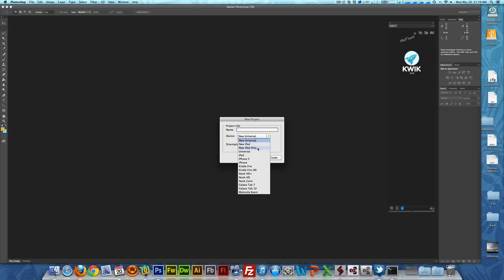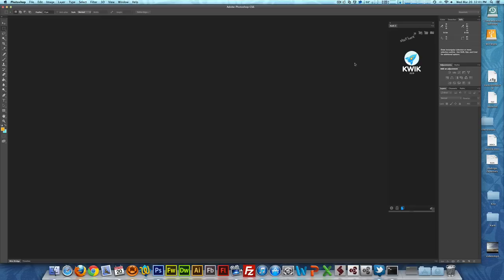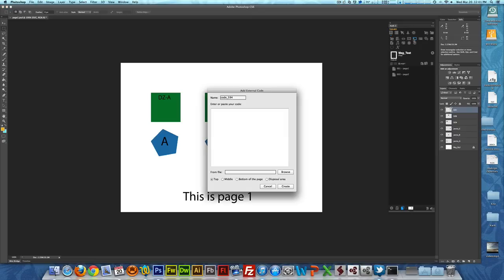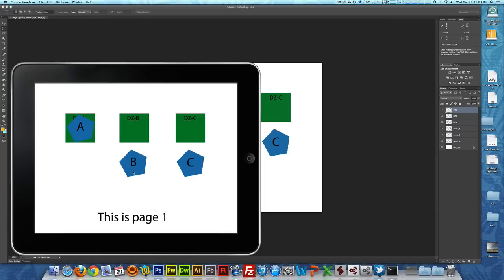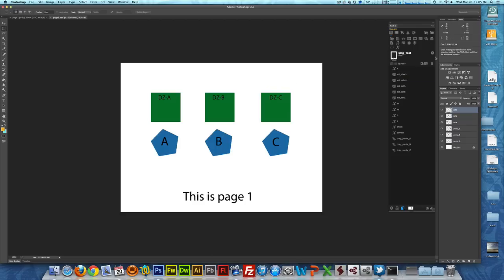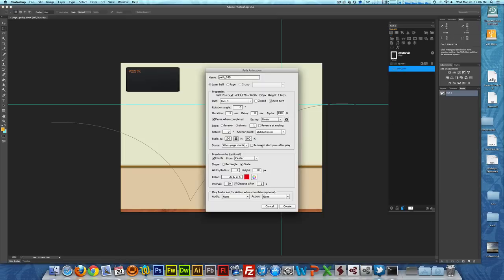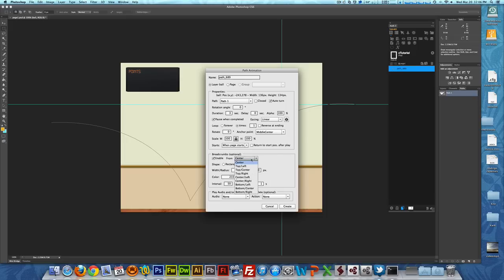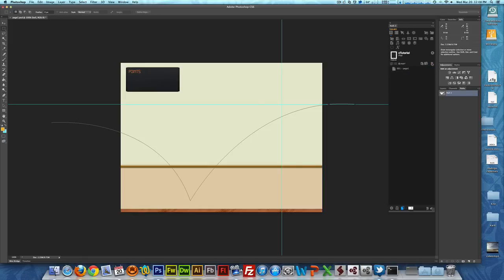Kwik Beta 2.3 Intro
See what is coming with Kwik 2.3